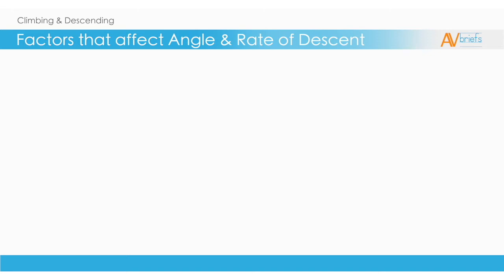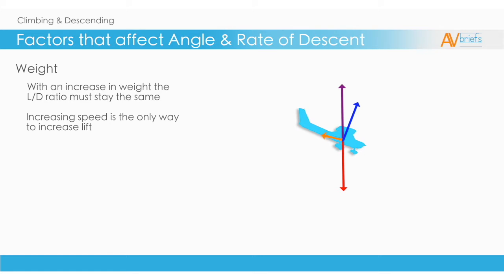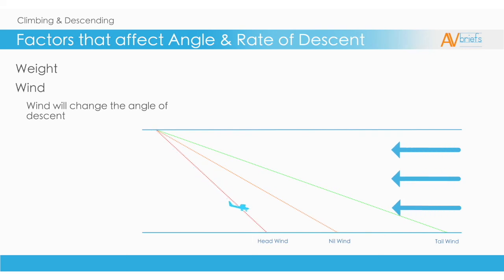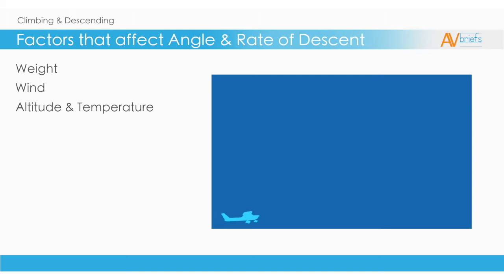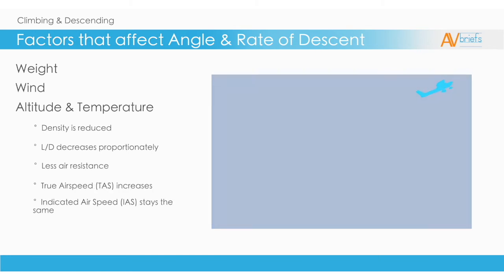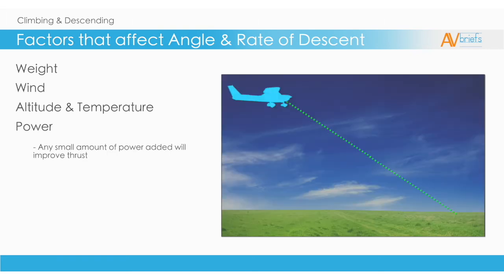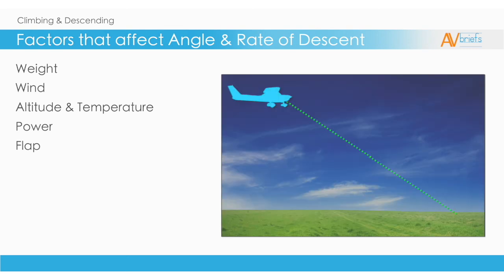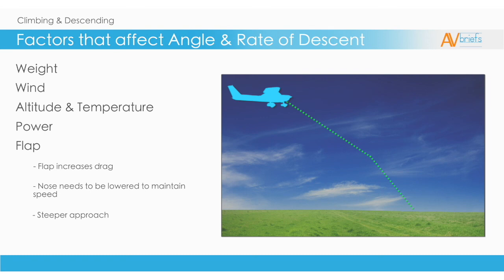15 Learn To Fly | Climbing & Descending | What Are Angle and Rate of Descent?